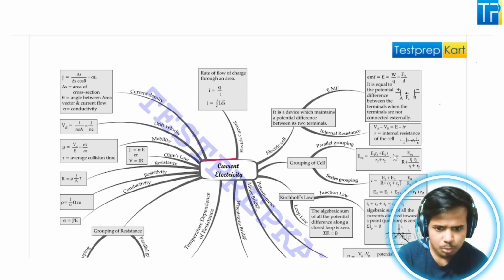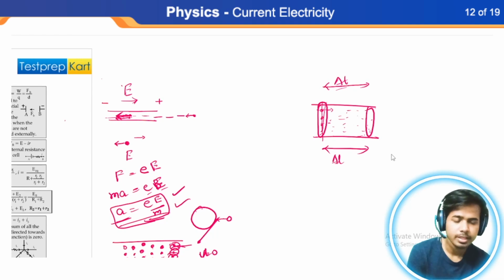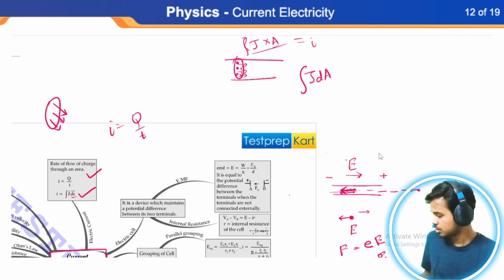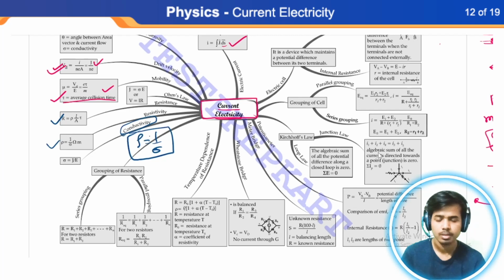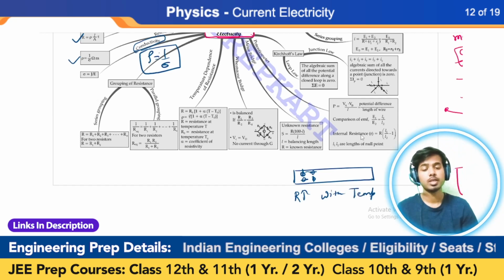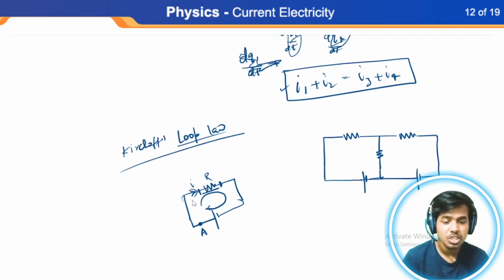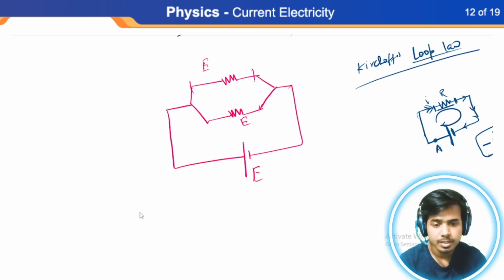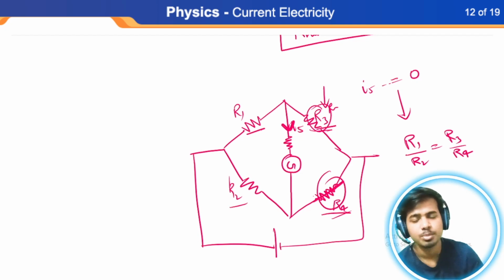Current Electricity | IIT-JEE/NEET | Physics | TestprepKart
Gear up for your JEE/NEET exam with our comprehensive tutorial on Current
Electricity, presented by TestprepKart! In this detailed video, we dive deep into the intricacies
of current, resistance, circuits, and more, ensuring you&#39;re fully prepared to tackle related
questions on your exam. From Ohm's law to Kirchhoff&#39;s laws and circuit analysis techniques, we cover everything you need to know for a solid understanding of this crucial topic. Whether you& aiming for a quick revision or a thorough review, this tutorial is your ultimate
resource. Don't let Current Electricity become a roadblock in your exam preparation – join us
as we simplify the concepts and pave the way for your success in JEE/NEET Physics. Watch
now and supercharge your readiness with TestprepKart!

📚 Key Concepts Covered:
- Kirchhoff's Laws and circuit analysis
- Electrical power and energy
- Resistance in series and parallel circuits
- Capacitance and inductance

Our expert instructors break down complex theories into easily digestible explanations, coupled with real-world examples to aid your understanding. Whether you're a beginner or looking to reinforce your knowledge, this video is designed to cater to various learning levels.

🎓 Who Can Benefit:
This video is specifically tailored for JEE Engineering Exam students, providing them with the insights and skills needed to tackle questions related to Current Electricity confidently.

🚀 Exam Preparation Tips:
Gain valuable tips and strategies for approaching JEE Engineering Exam questions related to Current Electricity. Our goal is to equip you with the tools necessary to excel in your exam.

Thank you for choosing our channel to enhance your JEE Engineering Exam preparation. Let's conquer the world of Current Electricity together!